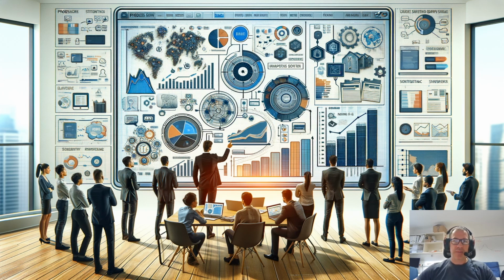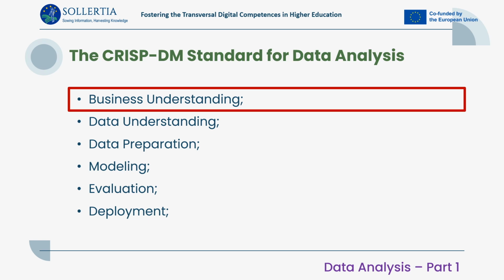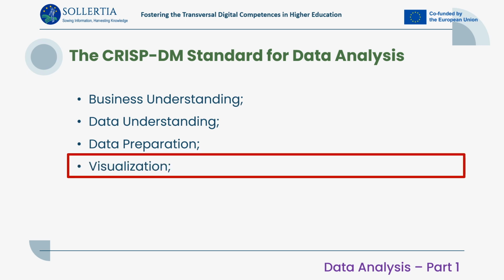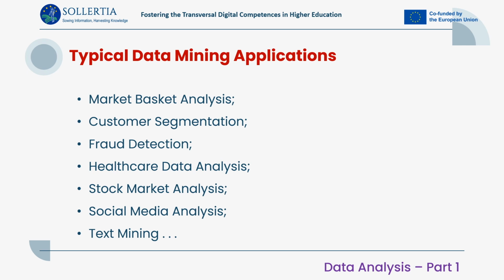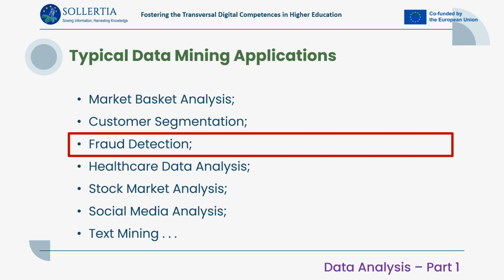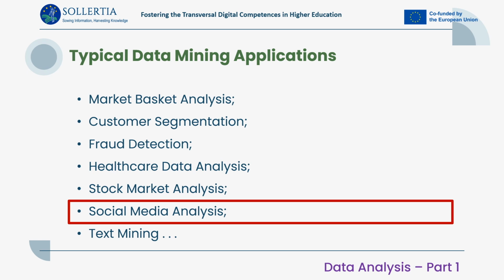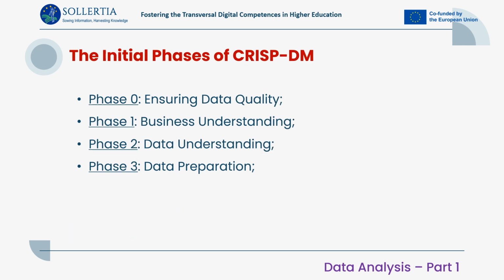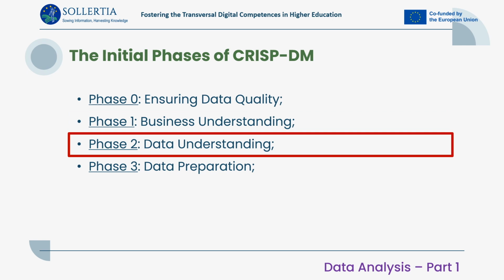FTDCHE M5-06. Data Analysis – Part 1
In this part, we will cover the initial three phases of analysing data by using the CRISP-DM standard – a framework that provides a structured approach to handling complex data sets, ensuring that the process of data analysis is both efficient and effective.